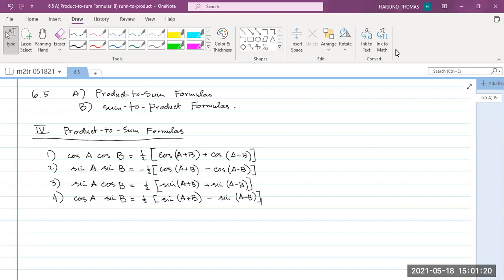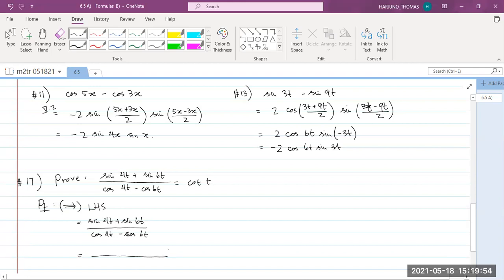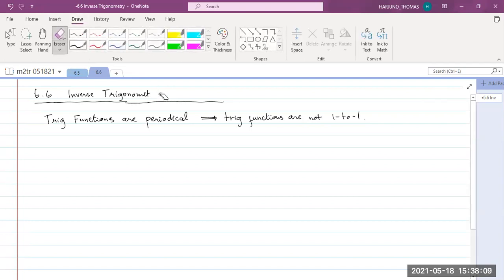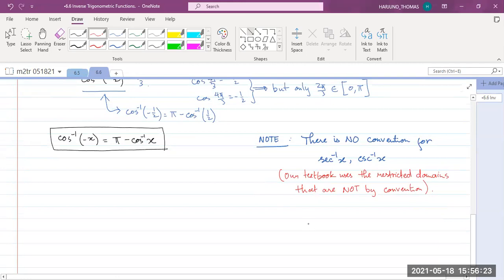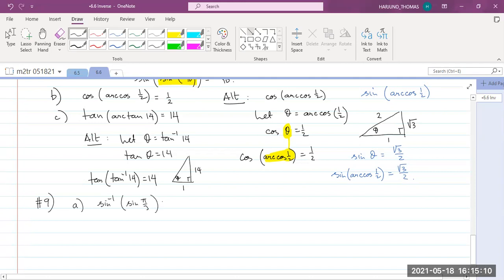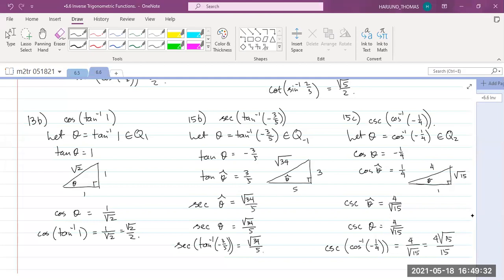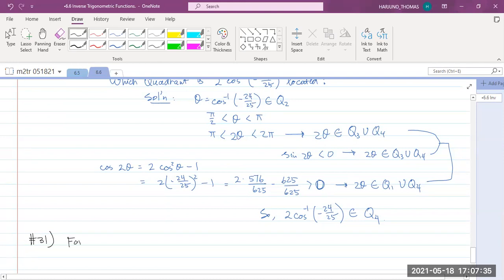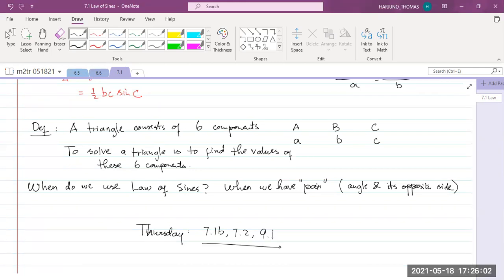Sp21 m2sup 051821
6.5
6.6
7.1a